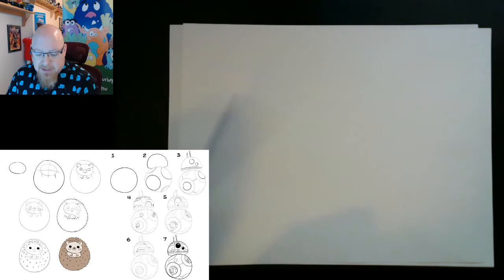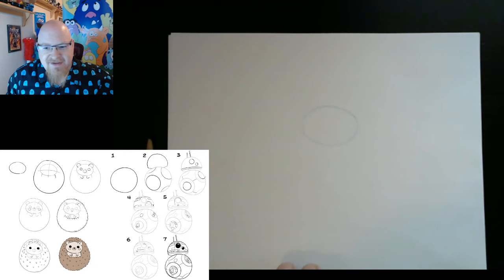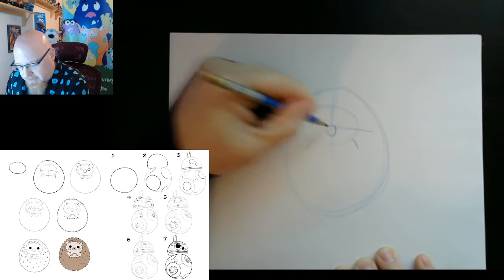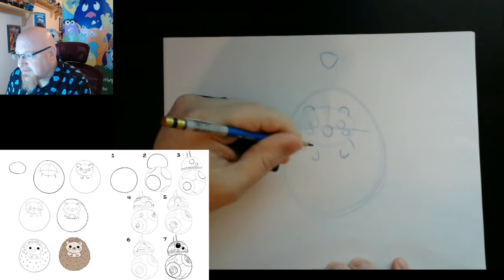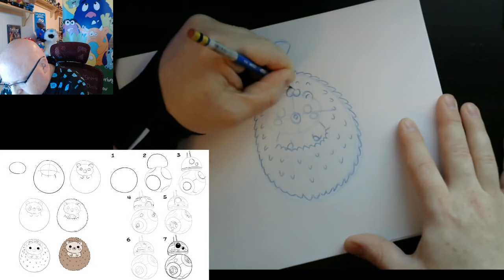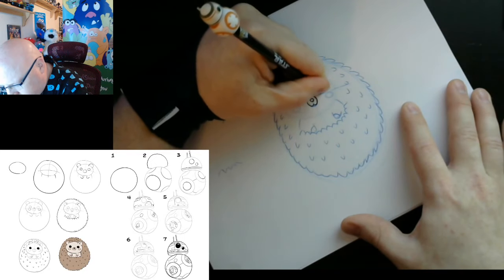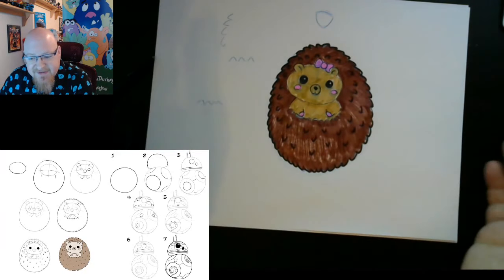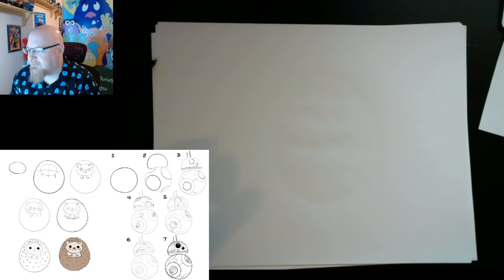Daily Drawing Lesson 1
With simple instructions I will teach you how to draw some fun characters.